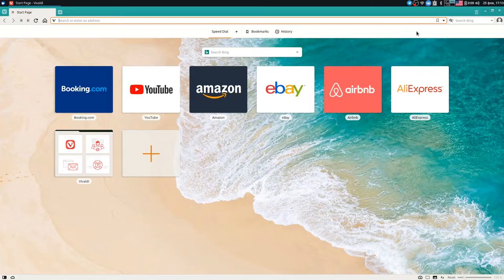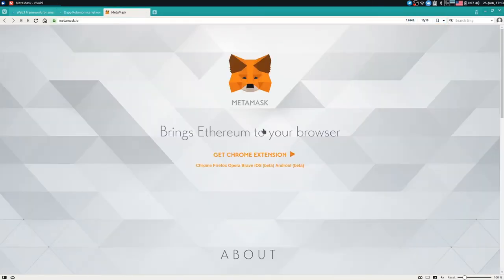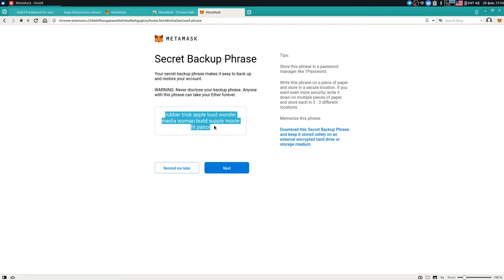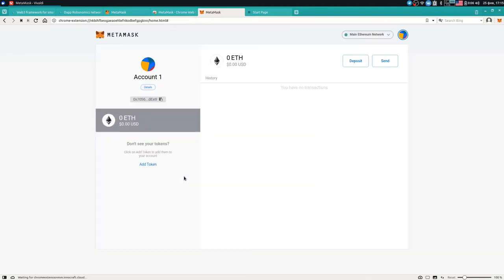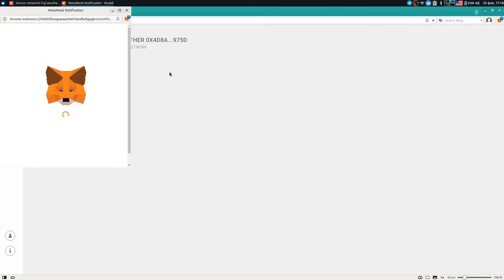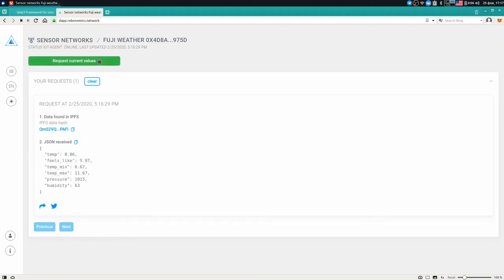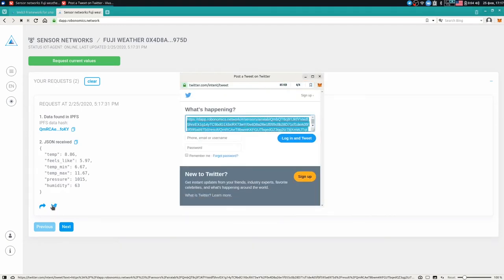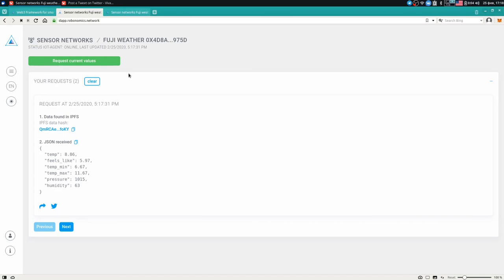Lesson #1 Walkthrough: Get Fuji's weather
The first lesson demonstrates the possibility of using the Robonomics platform to build p2p human-machine communication.

You can find out about the weather on Fuji Mount at any time in the corresponding Robonomics service at the